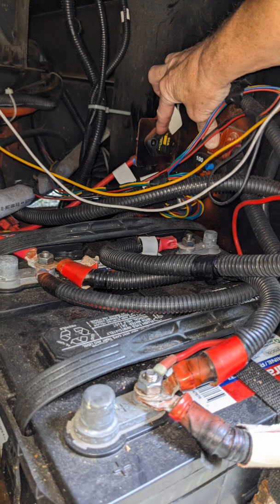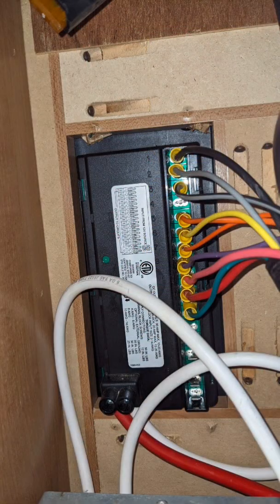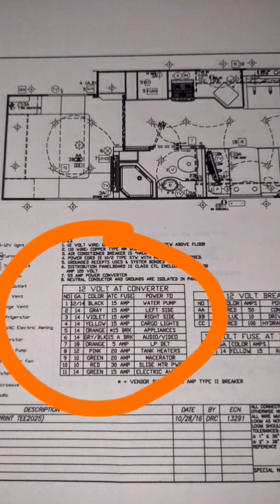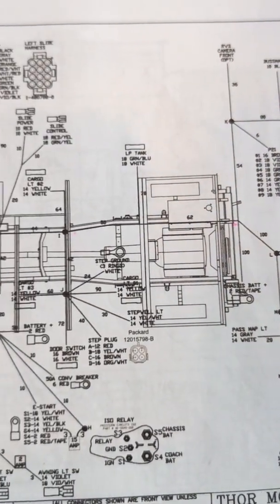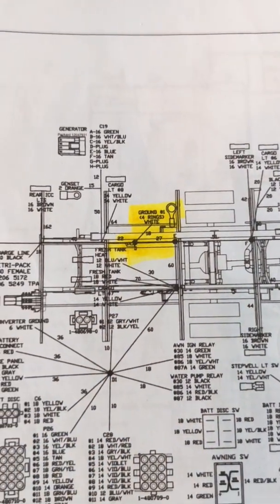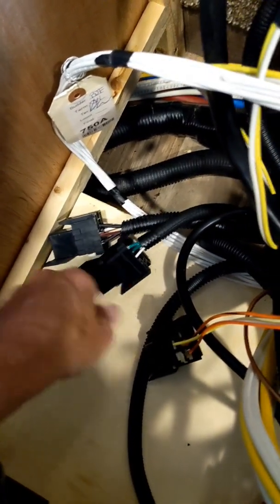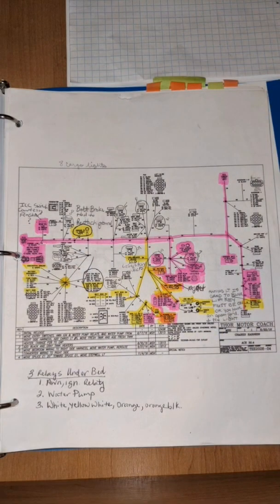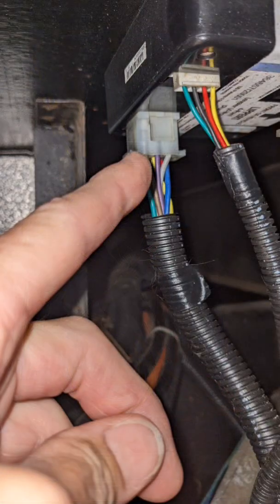DC Power Failure On Thor Motor coach: Quick review of how to troubleshoot loss of power.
While installing a u-channel above the bathroom entry way for a sliding door I shorted the overhead lights.  This caused the relay switch to open and stay open until I pulled the wire feeding the relay and then plugged it back in.  Last summer I was replacing a cargo light and shorted all of those too when the wires touched.  Took me a bit to figure that out so this time I was pretty sure what had happened.  If you have a multi meter then it will make checking the continuity of the fuses so much easier then pulling them out to see if they are blown.  There are some really good videos on how to use a multi meter, how relay switches work and how to test them with a 9 volt battery.  The Thor website has an Owners sign up page where you can enter your VIN# to get access to loads of information about your coach.  I bought this coach new in 2017 and just now noticed the red wire for the slide motor was mated to a 20 amp fuse instead of a 30 amp and the pink wire for the tank heaters was mated to the 30 amp fuse.   I actually removed the list from the fuse cover and replaced it with the correct list from the Electrical System Guide.